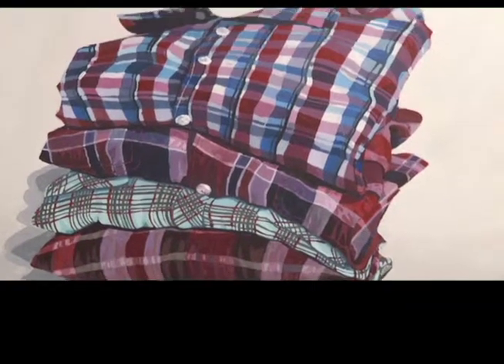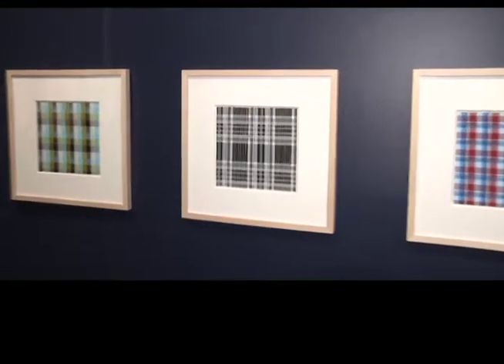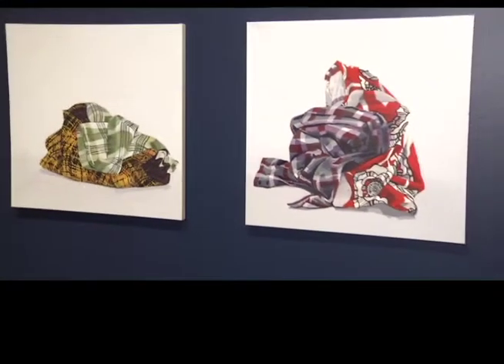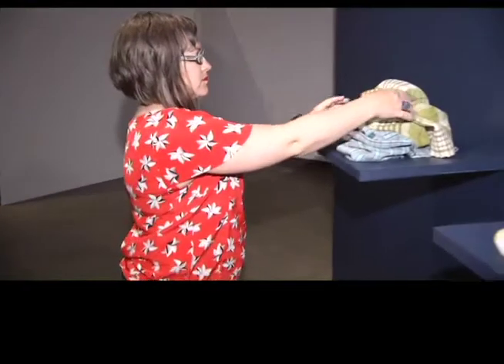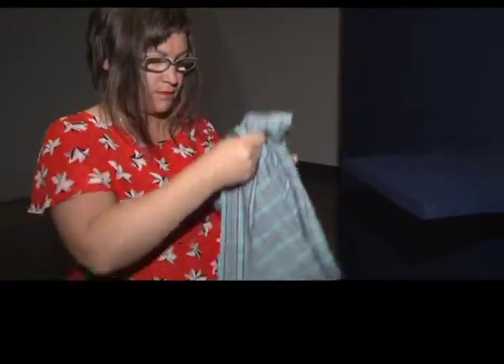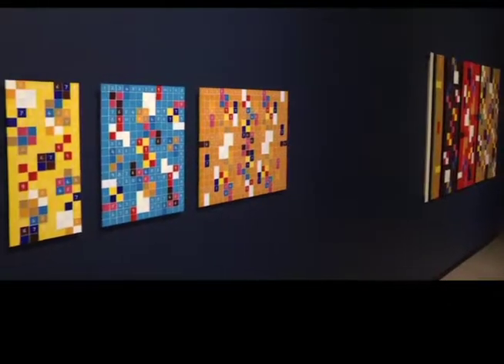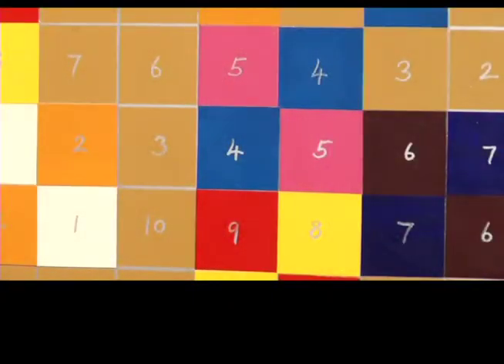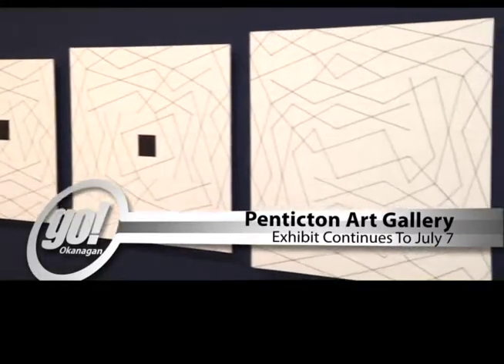Art Gallery Exhibit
A new exhibit at the Penticton Art Gallery shows off patterns, grids, numbers and geometric shapes